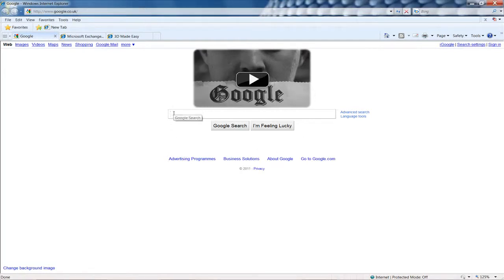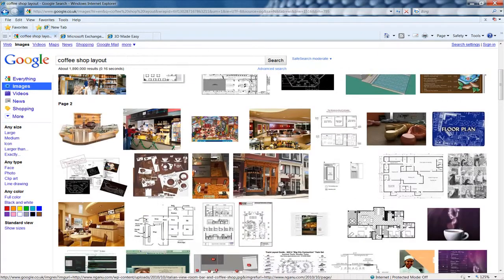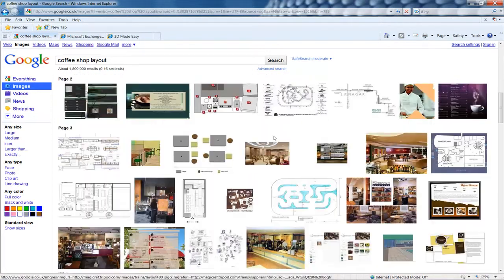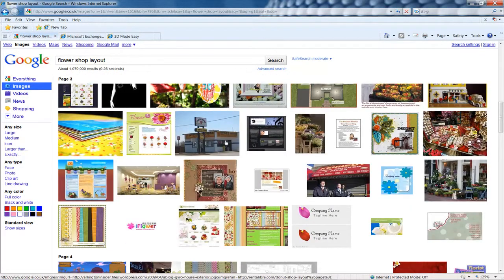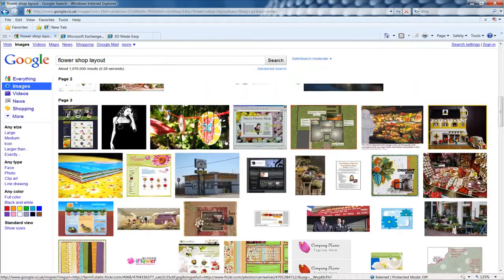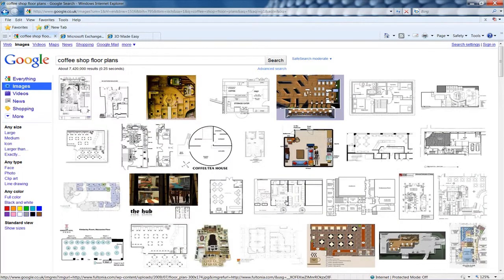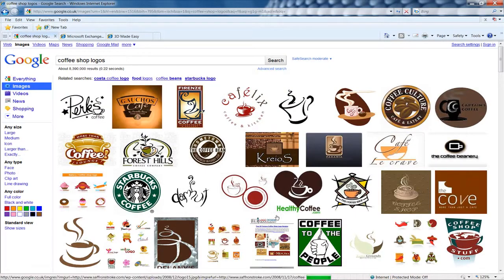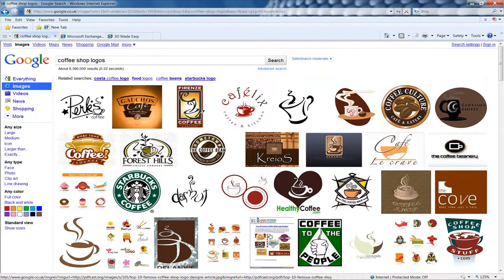Explore: Blooming Java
Follow the designer through the process of exploring ideas and challenges.